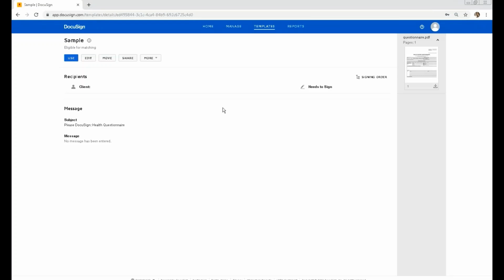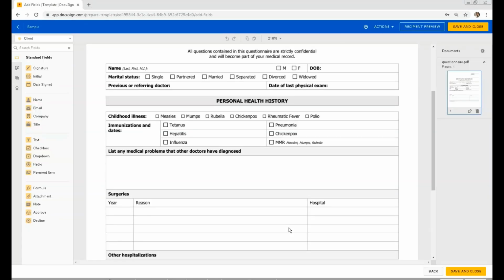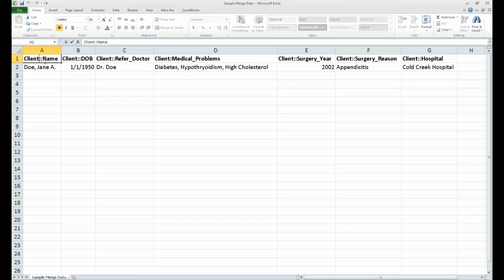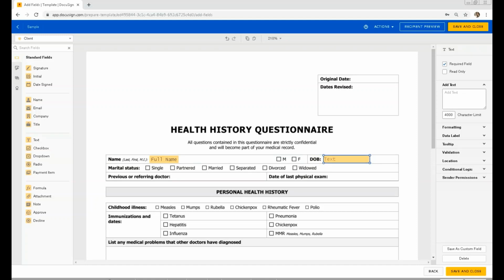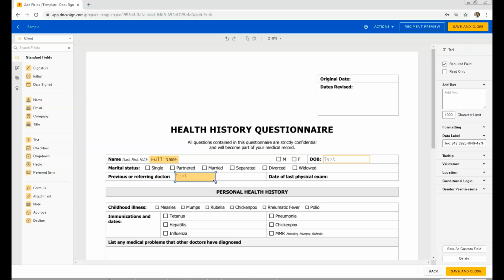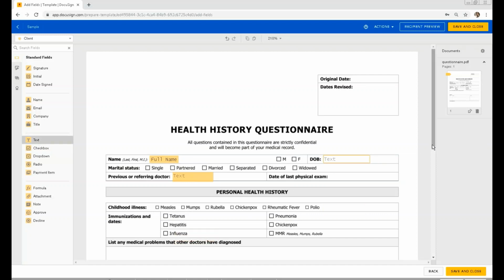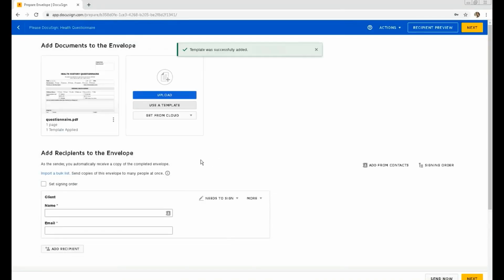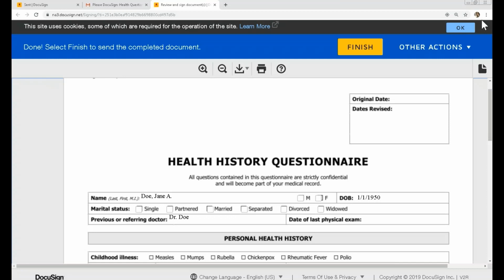LEARN HOW TO MAIL MERGE IN DOCUSIGN AND SEND FOR SIGNATURE USING BULK SEND in 8 MIN!!! No Click Bait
Similar to a mail-merge in Word, learn how to pre-fill or populate documents in DocuSign for hundreds of people at once, get them to fill out certain fields, verify and sign using the Bulk Send tool. Super easy. Learn in 8 minutes. You won't be able to find a tutorial for this anywhere!!

Remember you can always check out DocuSign support for instructions on setting up a template.

Young Thug - Whats The Move ft. Lil Uzi Vert INSTRUMENTAL (ReProd.By 13ouff)

Young Thug - Surf feat. Gunna [Instrumental] (reprod. Osiris)

LMK (Kelela) Karaoke Pista Instrumental